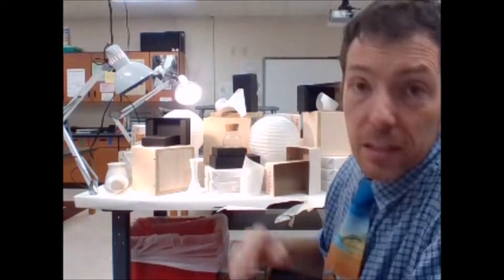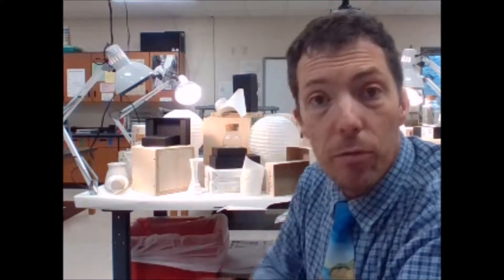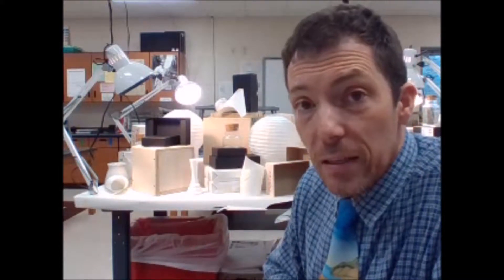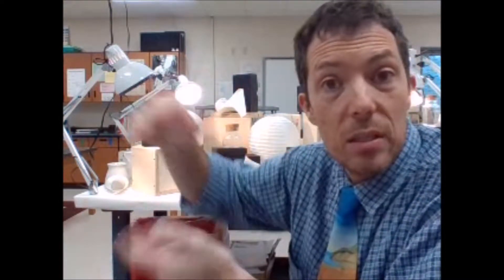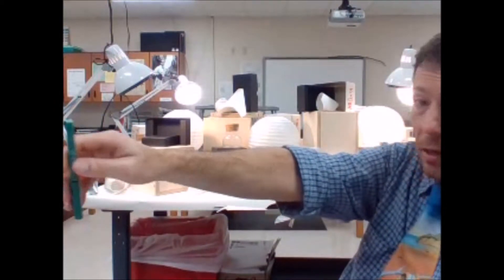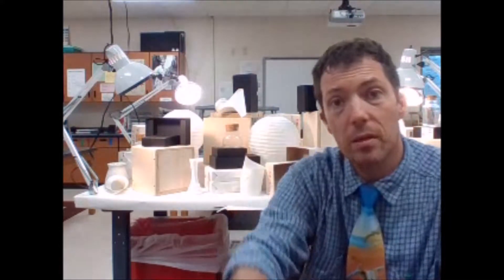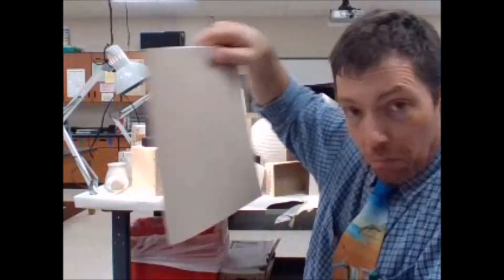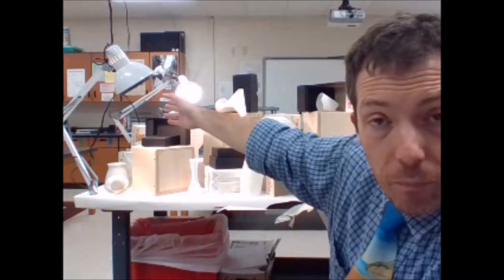Art Found Thurs and Frid Oct 17 18 wmv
PLEASE pay attention and DO WHAT YOU NEED TO DO in Art Foundations! Thanks